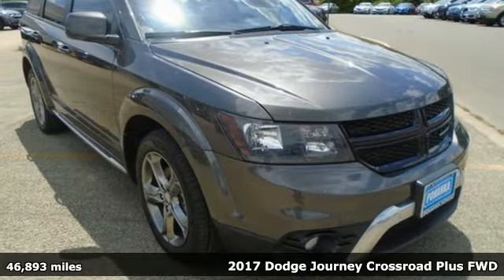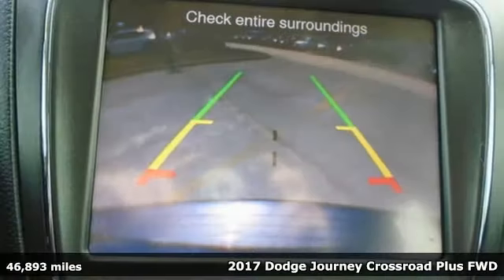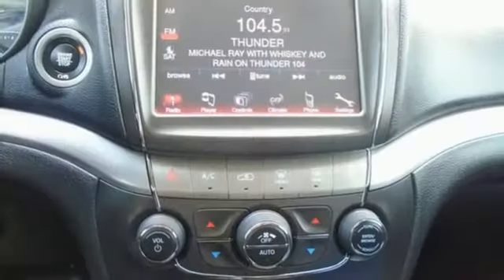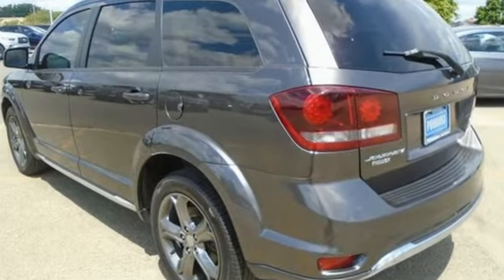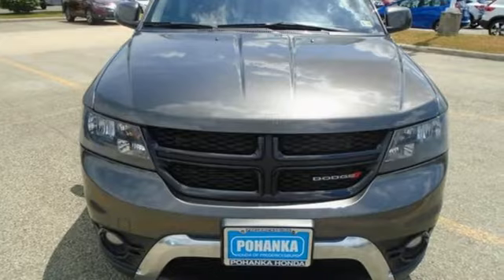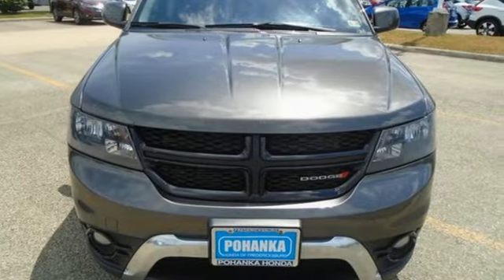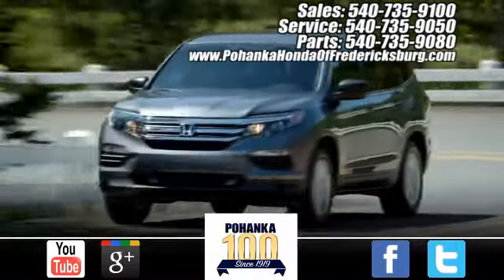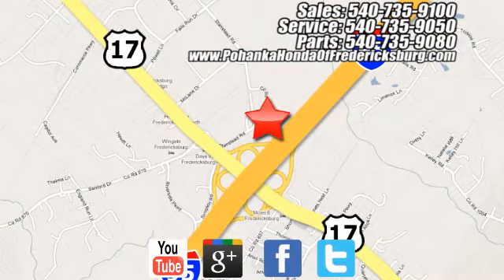Used 2017 Dodge Journey Fredericksburg VA Richmond, VA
Year: 2017
Make: Dodge
Model: Journey
Trim: Crossroad
Engine: 2.4L I4 DOHC 16V Dual VVT
Transmission: 4-Speed Automatic VLP
Color: Gray
Interior: Black
Mileage: 46893
Stock #: FNB017162A
VIN: 3C4PDCGB0HT516059
**BLACK LEATHER** **SIRIUS XM** **SUN VISORS WITH ILLUMINATED VANITY MIRRORS** **PARK VIEW BACK UP CAMERA** **OVERHEAD CONSOLE**brbrGranite Crystal Metallic Clearcoat 2017 Dodge Journey Crossroad FWD 4-Speed Automatic VLP 2.4L I4 DOHC 16V Dual VVTbrbrOdometer is 3250 miles below market average!brbrWe make every effort to provide accurate information but please verify options and price with management before purchasing. All vehicles are subject to prior sale. All financing is subject to approved credit. Dealer installed options are additional. Stock photo colors, options and trim levels may vary. Not responsible for typographical errors. Published price subject to change without notice to correct errors and omissions or in the event of inventory fluctuations. Vehicles may be in transit to dealer. Vehicle photos may not match exact vehicle. Please call to confirm availability status. All prices exclude taxes, title, license, and a $899 documentation fee. Model tested with standard side airbags (SAB). Government 5-Star Safety Ratings are part of the National Highway Traffic Safety Administration (NHTSA). New Car Assessment Program **Based on model year EPA mileage ratings. Use for comparison purposes only. Your mileage will vary depending on driving conditions, how you drive and maintain your vehicle, battery pack age/condition, and other factors.

Address:
60 South Gateway Drive